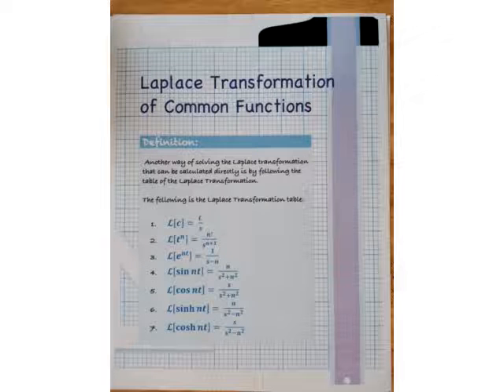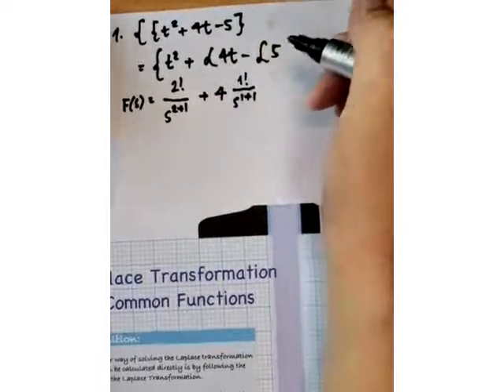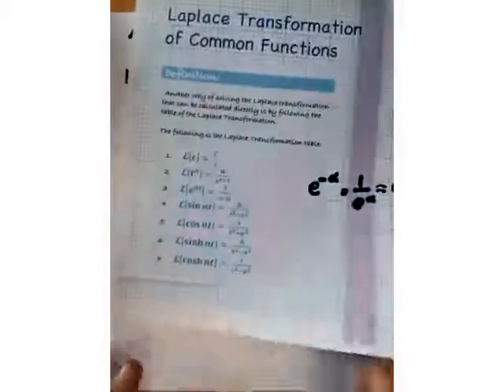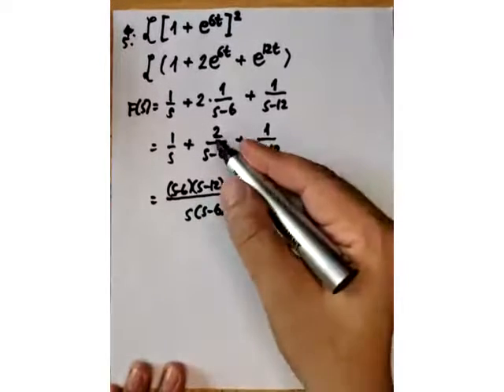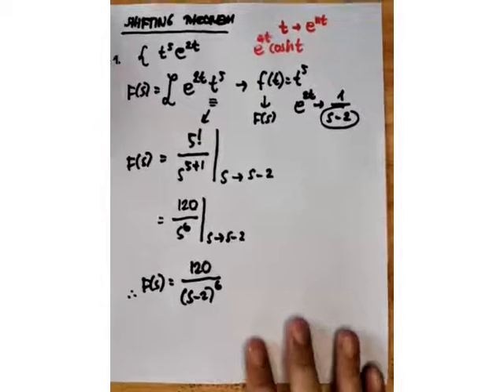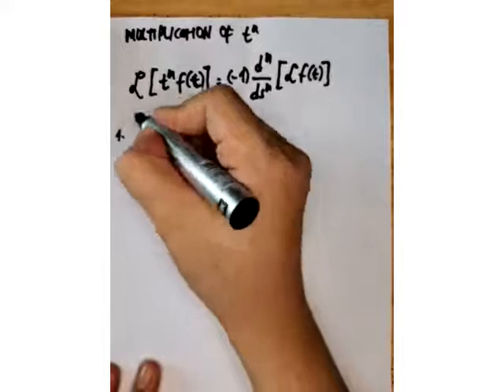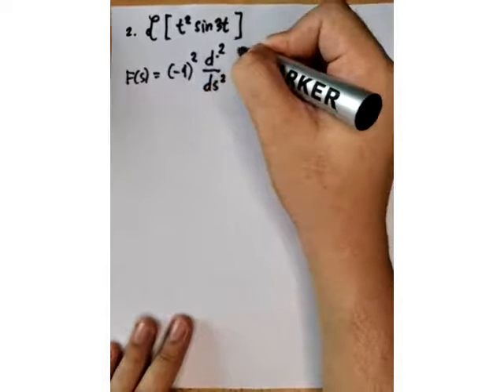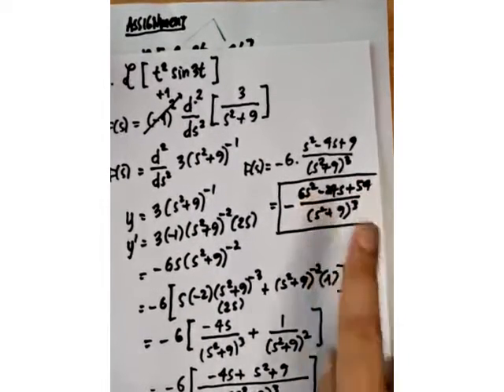DIFFEQNS: Laplace Transform of Common Functions 1